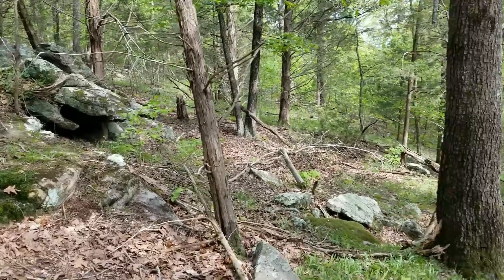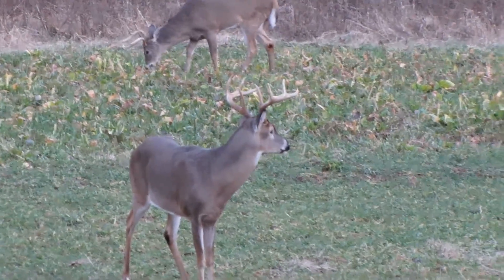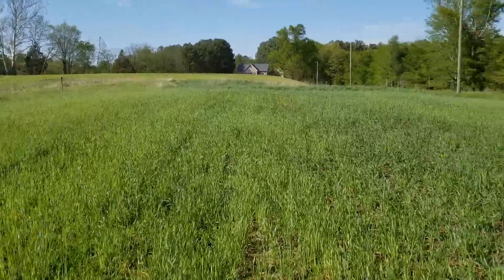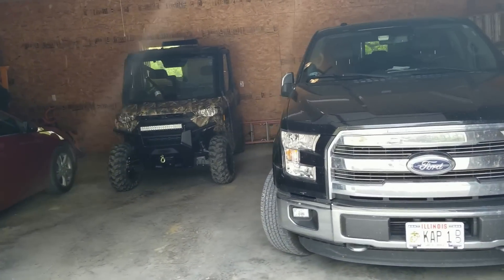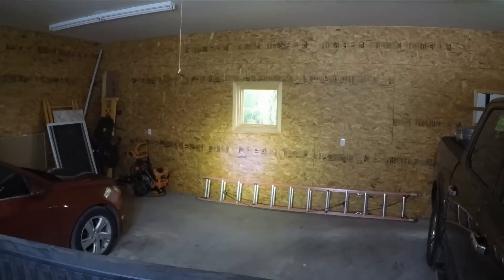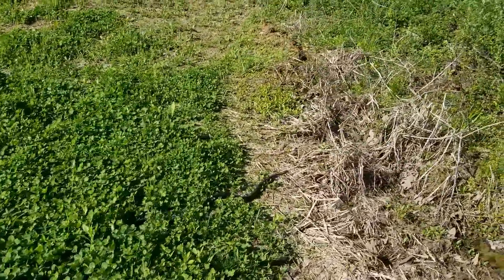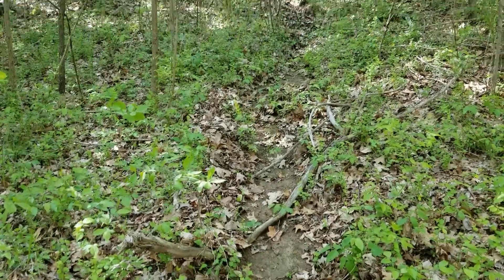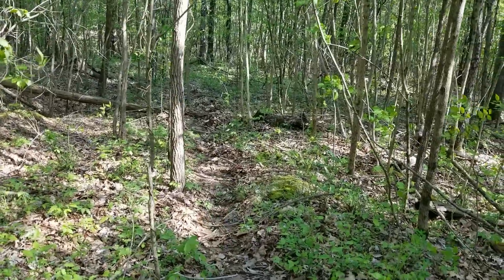FARM VLOG! NEW TRACTOR?? Woods walk & more Kapper Outdoors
Wow, right now things are coming at us so fast that it seems like a blur! Join me for a quick update on a few things around the farm and a BIG announcement regarding a new tractor! This is going to be one of those great "Before" and "After" segments once we get out hands on this new Branson Tractor! Also lets take a quick woods walk and see a few more snakes! Yuk. right? Well, I happen to like snakes, :). An improvement to the new garage Polaris Ranger parking spot and more. Thanks for watching, don't forget to hit the LIKE button, subscribe and hit the Bell icon to get all of our video updates as we've got a ton of new stuff coming at you. Kapper Outdoors, living the dream, one acre at a time.